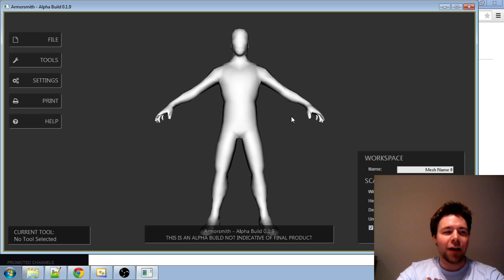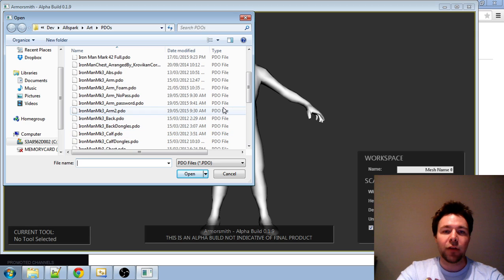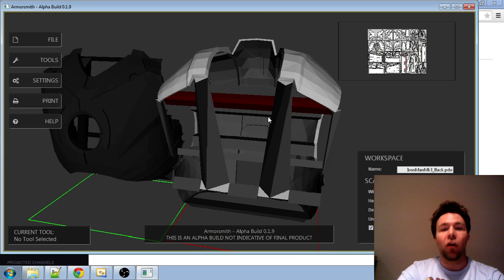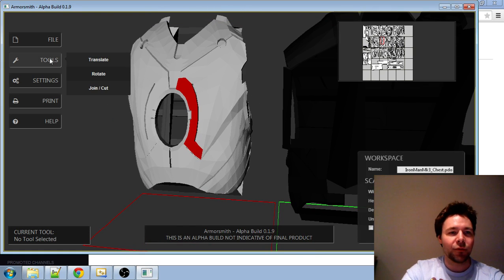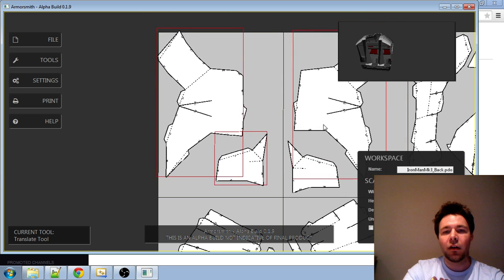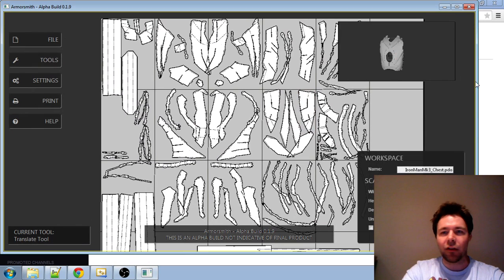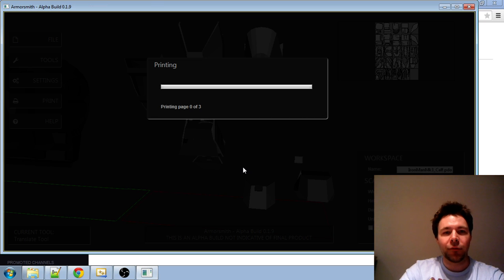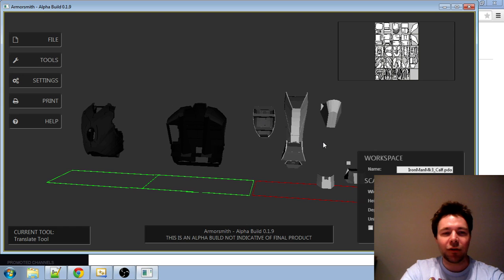Armorsmith Demo 1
A quick demo of some of the basic functionality that's available in my new tool Armorsmith -- Watch live